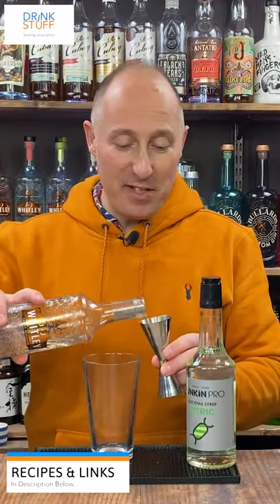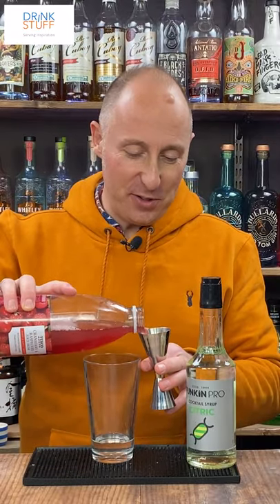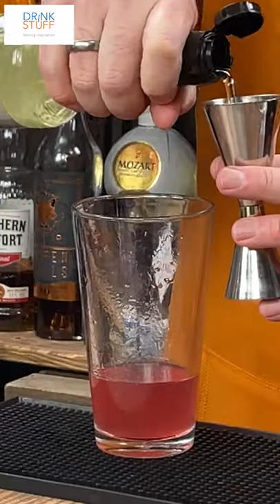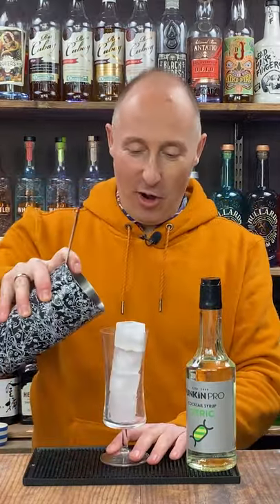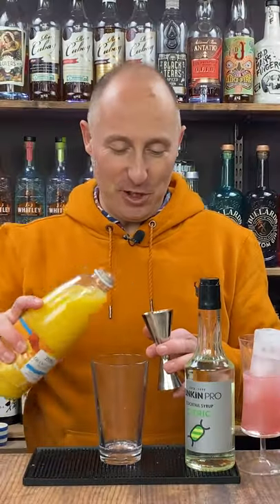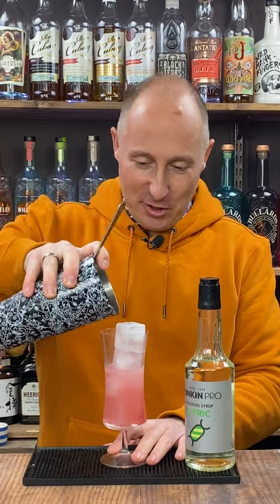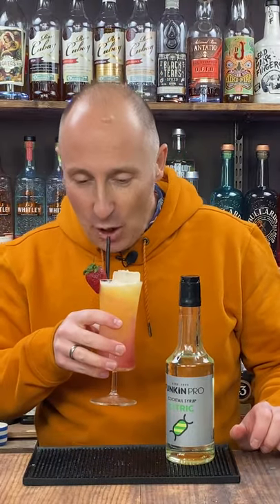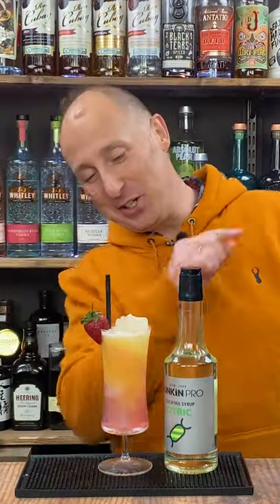SHERBET VODKA SUNRISE COCKTAIL | Easy Cocktails to make at Home Bar | Drinkstuff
In this video, I have a Sherbet VODKA Sunrise Cocktail using Funkin Citric Syrup. This could also be a Sex on the Beach Cocktail too. This Cocktail is made lovely by using this Funkin Citric syrup which gives it a fun sherbet twist. Funkin Syrups are great for making simple Cocktails. The Vodka I've used is a vanilla Vodka, but feel free to swap out to your favourite plain Vodka...or another flavoured vodka.

SUNRISE COCKTAIL RECIPE;

45ml Vodka
50ml Cranberry Juice
50ml Orange Juice

StB x